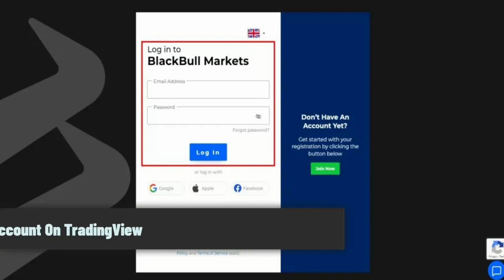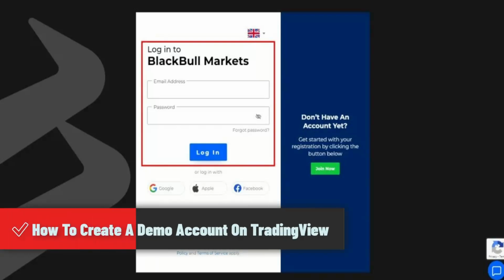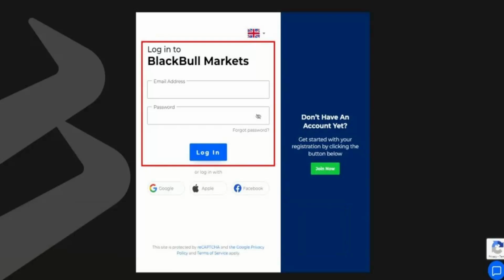✅ How To Create A Demo Account On TradingView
Learn how to create a demo account on TradingView to practice trading without risking real money. Whether you're new to trading or just testing out strategies, using a demo (or "paper trading") account on TradingView is a smart way to get comfortable with the platform and market mechanics. This guide walks you through both connecting a broker that offers demo accounts and using TradingView’s built-in paper trading feature.

and sign up for a free TradingView account if you don’t already have one. After registration, log in to access the charting and trading features. While TradingView doesn’t provide demo accounts directly, it supports integration with brokers that do. Some compatible brokers include Paper Trading by TradingView, TradeStation, Interactive Brokers, and others.

If you're using a broker that supports demo accounts, go to that broker’s platform and create a demo account there first. Afterward, return to TradingView and open a chart. At the bottom of the chart interface, click the “Trading Panel” tab. This will show a list of supported brokers. Choose your broker from the list and follow the login instructions to link the demo account.

Alternatively, if you simply want to use TradingView’s built-in paper trading feature, go to the “Trading Panel,” select “Paper Trading,” and click “Connect.” This feature gives you access to a simulated environment with virtual funds, letting you place trades in real-time market conditions without any financial risk. You can then buy or sell assets, set stop losses, and manage positions as if you're trading with actual money.

Remember to regularly check your virtual portfolio, review your performance, and refine your strategy. Paper trading is especially useful for beginners and experienced traders testing new tactics.

Timestamps:
0:00 Introduction
0:15 Signing up for a TradingView account
0:28 Choosing a compatible broker with demo support
0:39 Connecting the broker to TradingView
0:51 Using TradingView's built-in paper trading feature
1:05 Conclusion